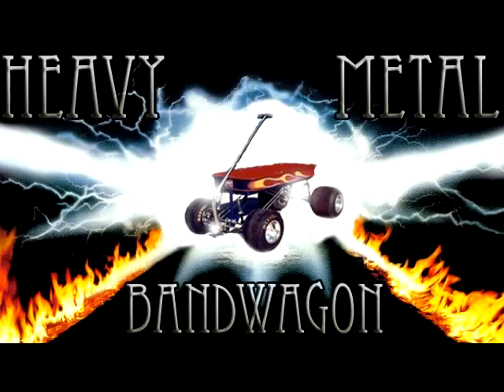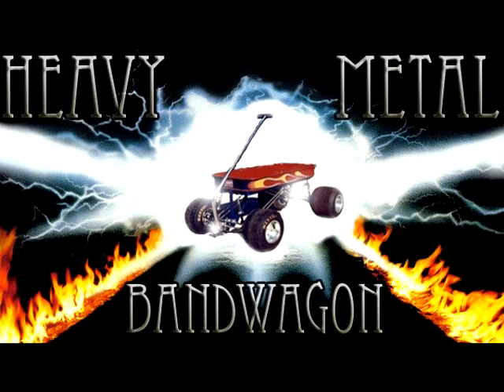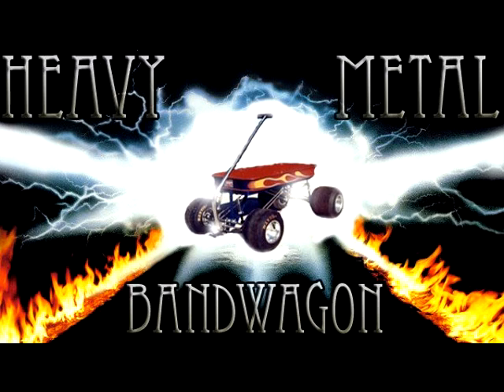Heavy Metal Bandwagon - Substance Abuse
LYRICS:

Uh, one order of, uh, animal fries,
well done,
and another order of regular fries,
-no no, cheese fries,
but uh, what's it called when they're not quite cooked all the way?
like, below the regular...you know,
whatever that is.
And then I'll have the uh, I'll have a 4x4
actually, can you do a 3x5? You can't?
yes you can. See, I told you you could.
3x5, and that one...that one will be extra toast also,
but I want a, uh, the low carb burger,
not, not animal style, low carb
and then, throw a flying dutchman on top of that,
and then throw all of that into a grilled cheese
but make the flying dutchman animal style,
you know, with the pickles and all that on the side..
...yea. How much is that gonna come to?
Aw, heck, I don't have that much money,
I'll just have a, uh, regular cheeseburger.
Alright, thanks.
Bye.

Candy for my brain
that tree has wings
this sofas taste bad
candy canes represent my life
they're curved
and they taste like

DRUUUUUGS
taste good
in the morn

Drugs taste good
candy canes taste good

Drugs taste good
Drugs taste good

Drugs taste good
in the mornig
Drugs taste good
in the morning